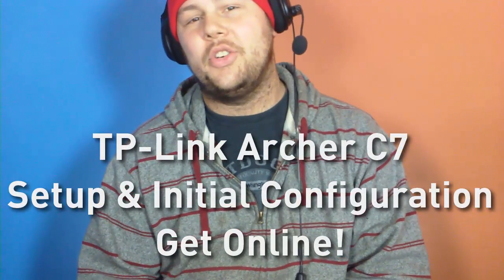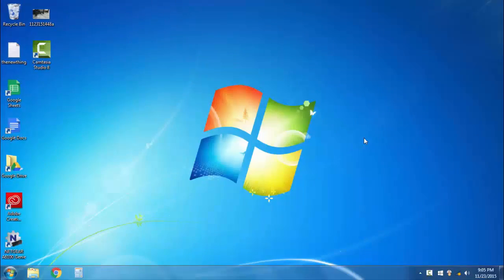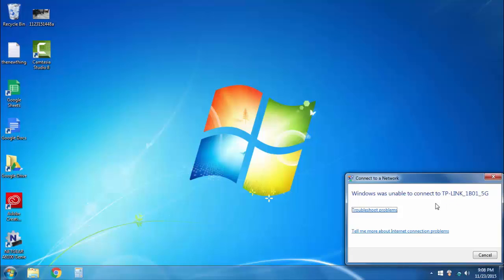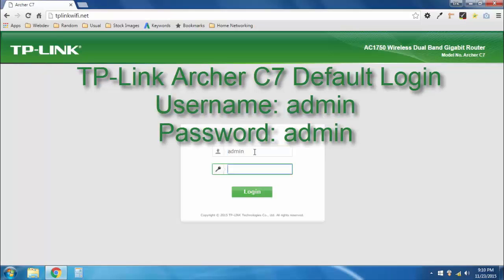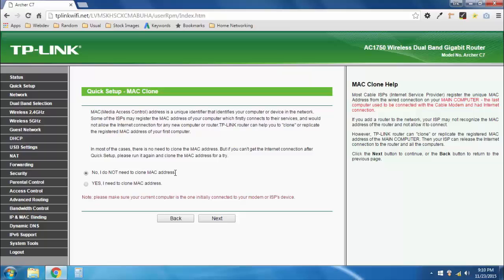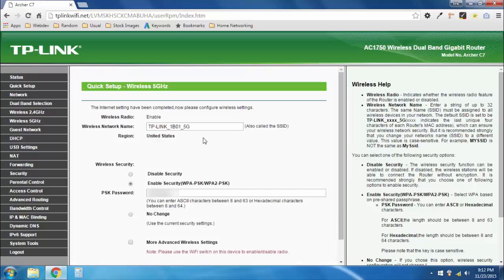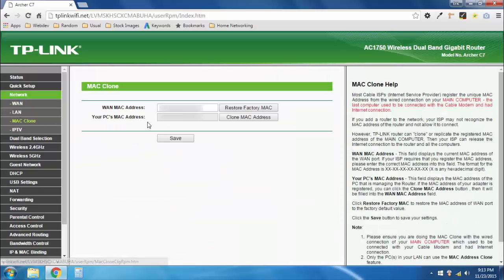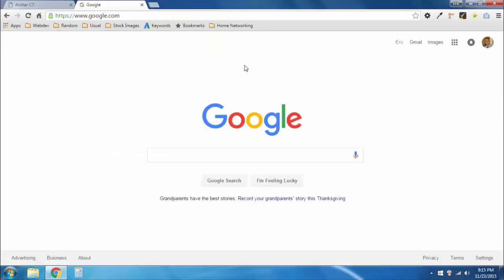TP Link AC1750 Archer C7 Initial Setup and Config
Eric walks through the process of setting up the TP-Link Archer C7 router for the first time.

This video is enough to get you online after the router is out of the box, but does not include recommended security settings. Please use this video as a simple reference guide and implement at your own risk.